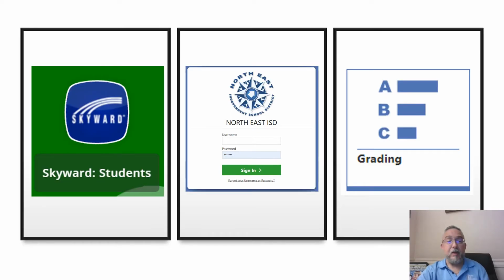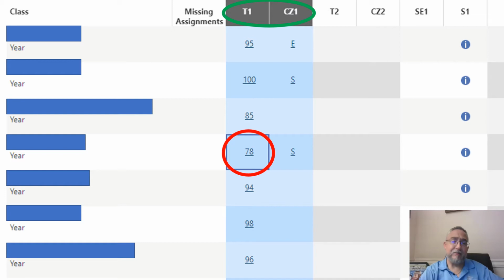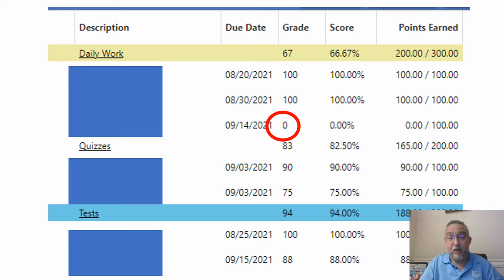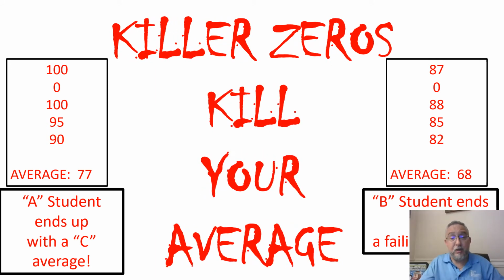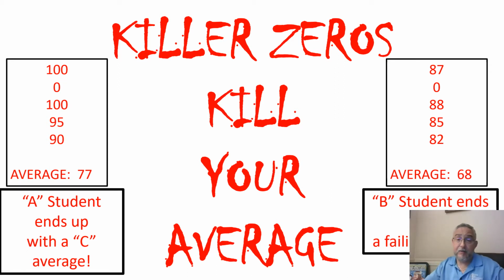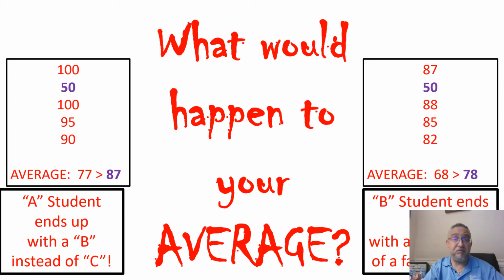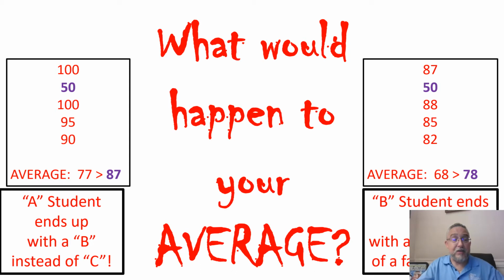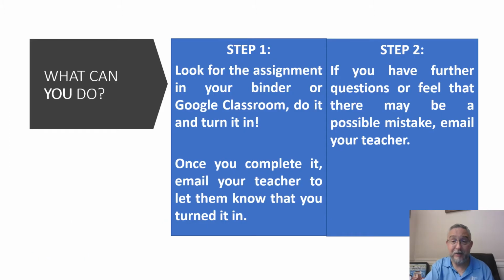Student Skyward Getting Older Getting Smarter